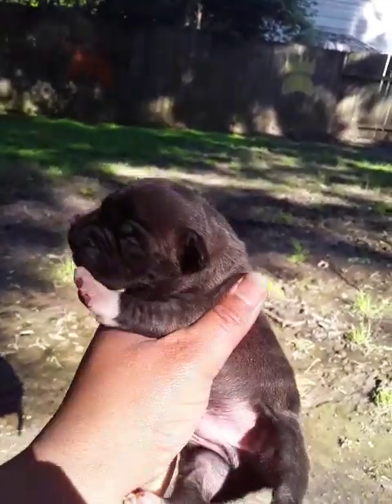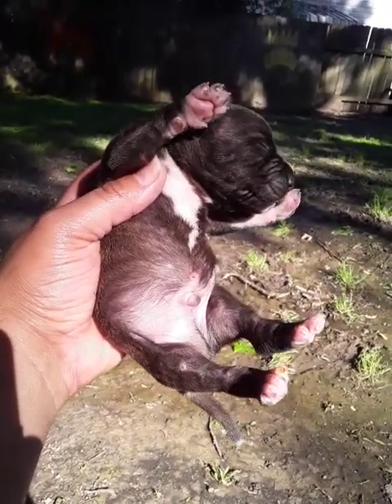Ramrod & Miss Blackjack puppies 2M 1F 1week old🐶🐶🥰🥰👑🎯💪🏽👊🏾😎😎🤫